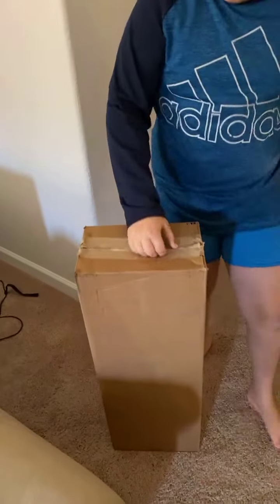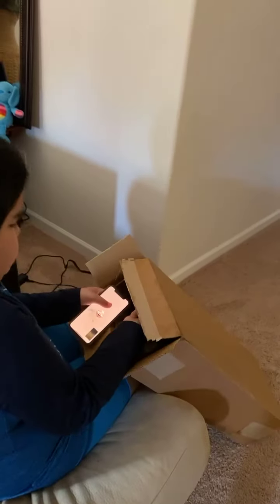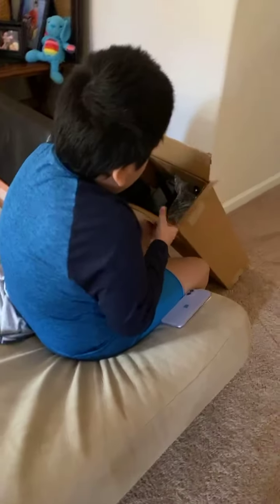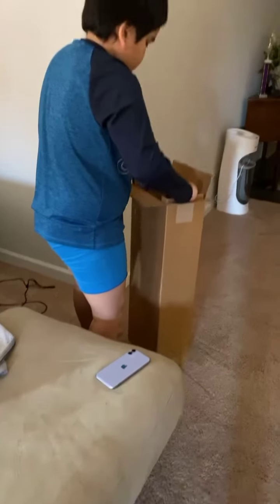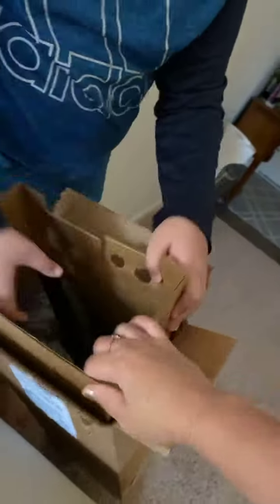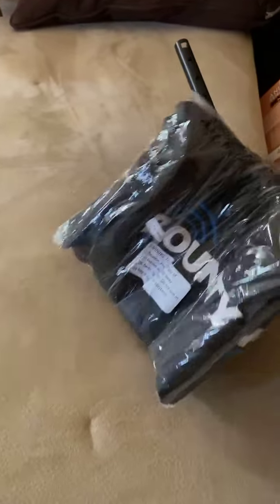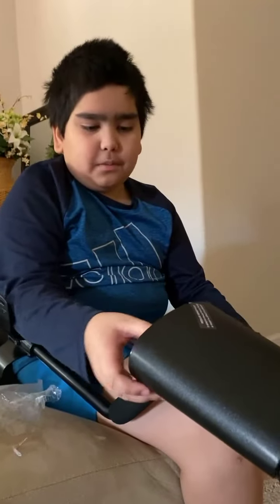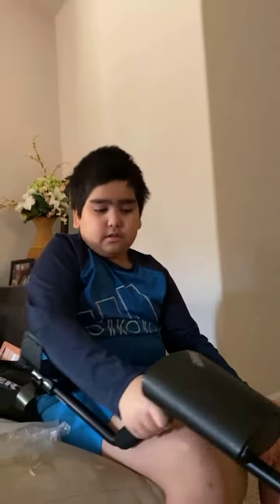Metal detector for parks and beaches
Metal detector gold detector for hobby